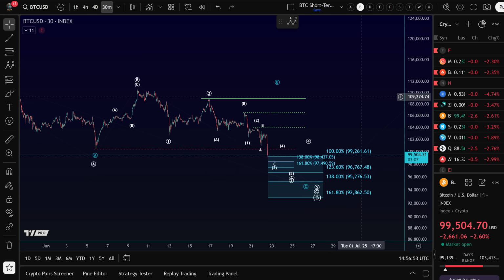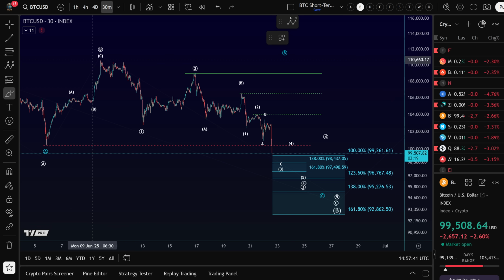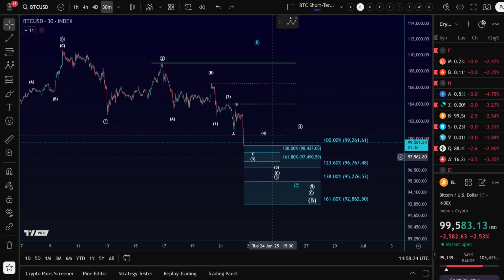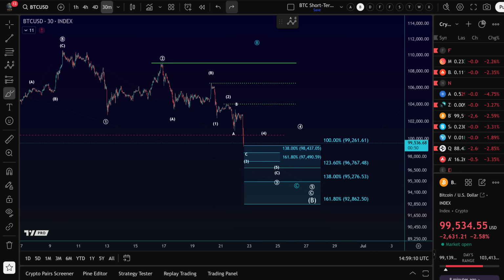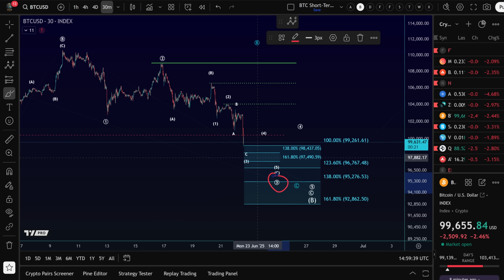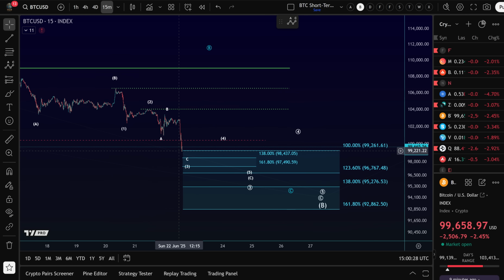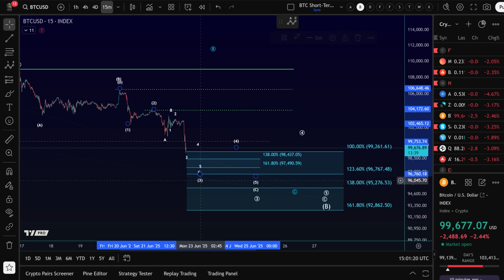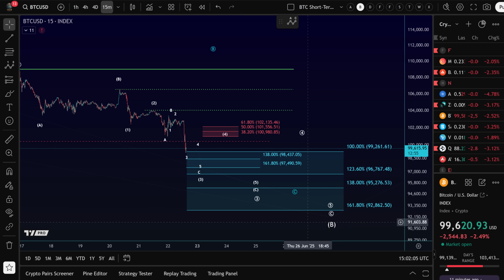BITCOIN Bullish Surge or Bearish Trap? The Reversal to $130K Begins?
👉 Trade on Coinbase:
Receive $10 in BTC (see terms on website):

👉 Trade on Kucoin:
Receive a 20% fee discount:

👉 Trade with Trading212:
Receive shares worth up to $100: